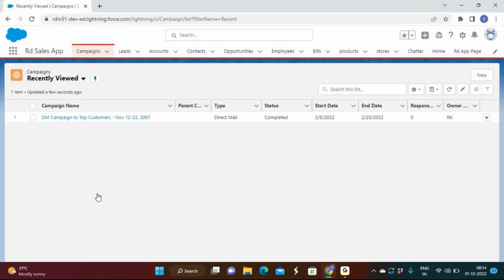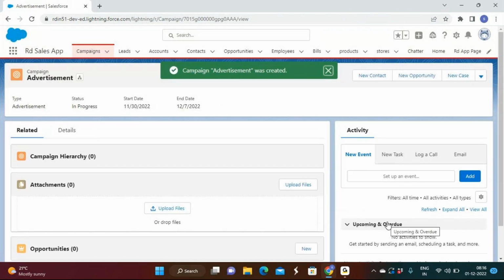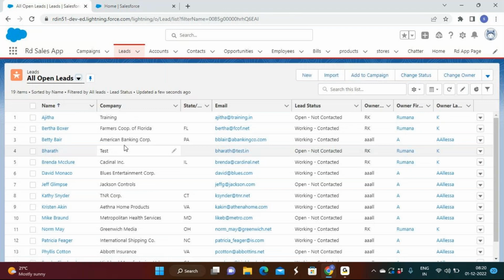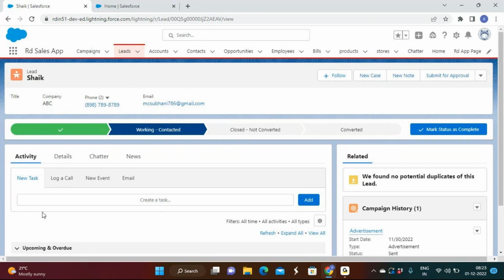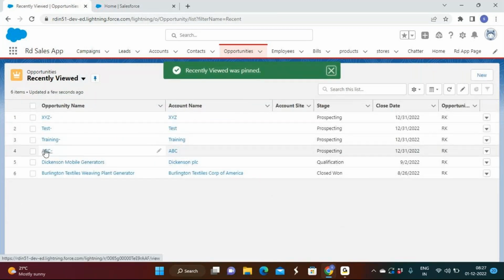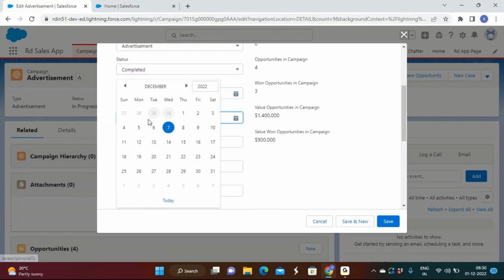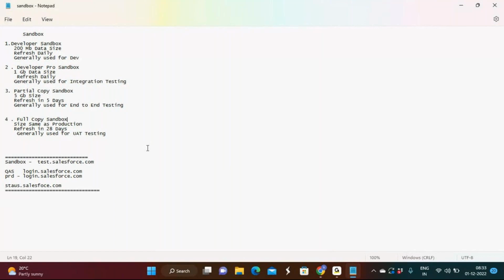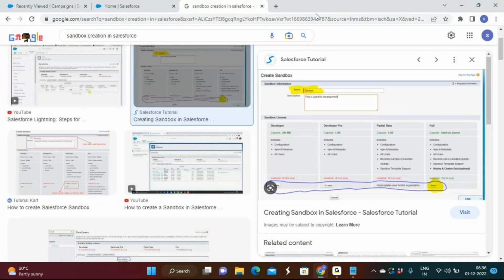Salesforce Training | Part 23 | Learn salesforce | Salesforce Administrator Training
Services:
Online IT Training
JOB Placements
Certification
JOB Support

1. 24*7 Life time Access & Support
2. Flexible Class Schedule
3. Job Assistance
4. Mentors with +14 yrs
5. Industry Oriented Course ware
6. Life time free Course Upgrade